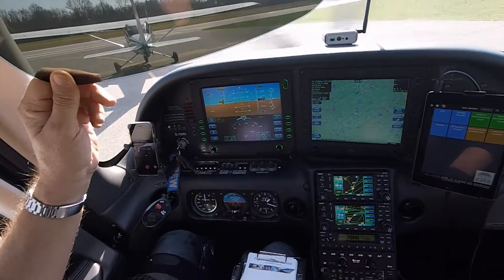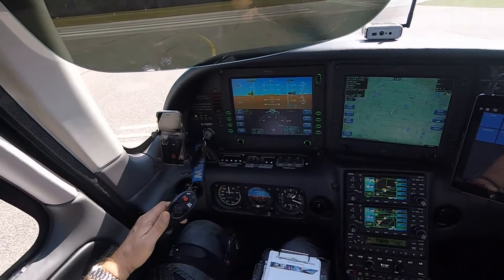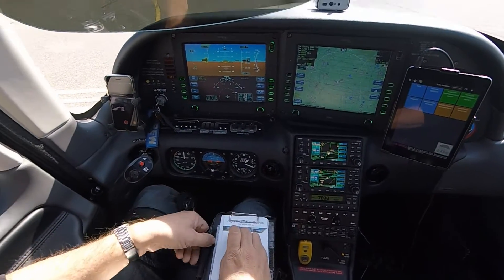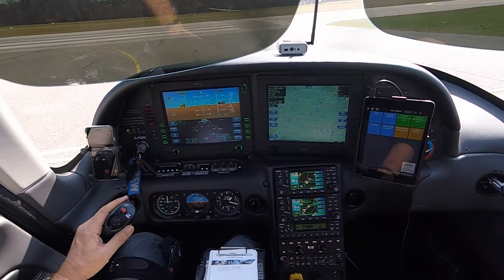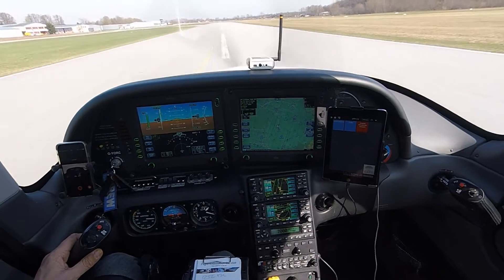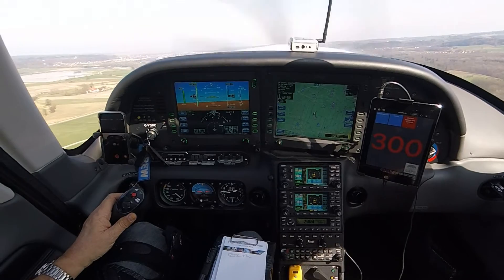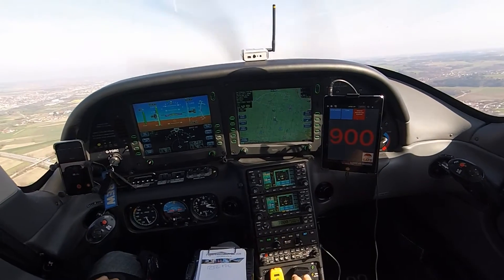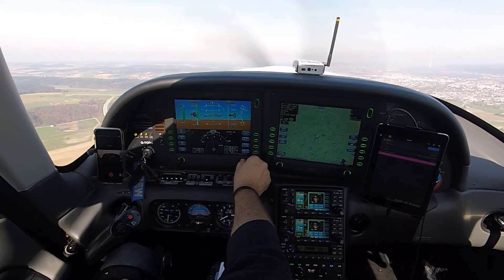Cirrus SR22 Takeoff with smartCHECK 3.01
Demonstration of smartCHECK audio checklist system, version 3.01. At 35 knots ground speed the app switches the flight phase from "GND" to "AFTER TAKEOFF", at 300 feet the app starts calling out the altitude AGL. In this case the app was set to call out all altitudes AGL from 300 to 1000 ft. Also the "After Takeoff Checklist" was set to 500 ft. At 500 ft AGL the ATO checklist is called up automatically, completely hands free, the checklist is read and the app goes back to the Main Menu.

The altitude callouts are very helpful for Cirrus pilots or pilots of other airplane types with ballistic recovery systems.